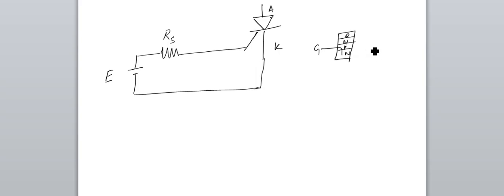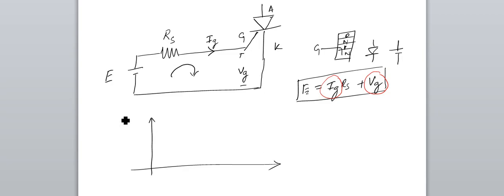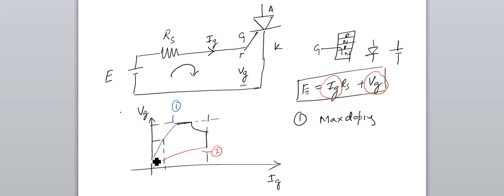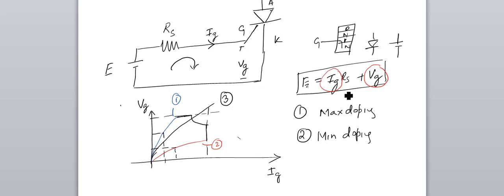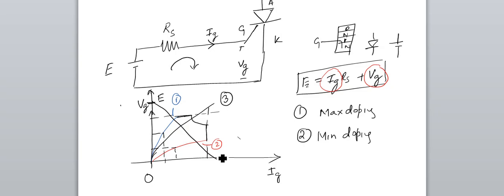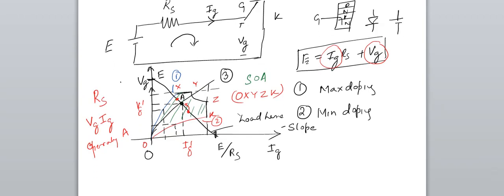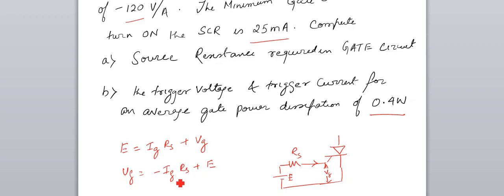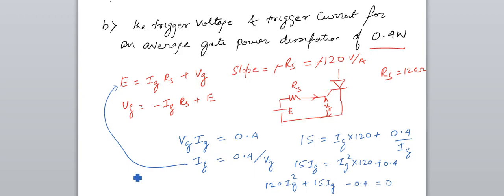EE/PE/6/7-1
GATE V-I characteristics